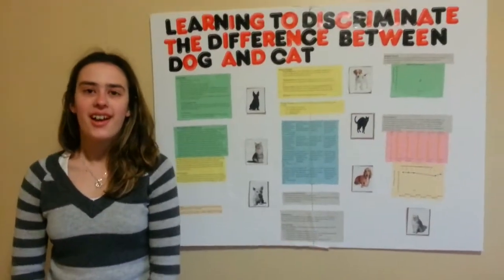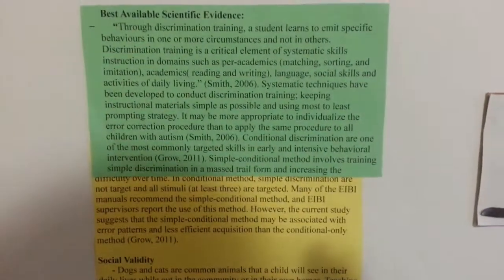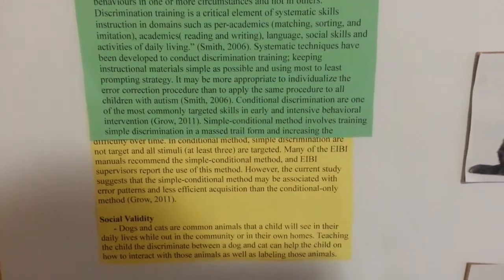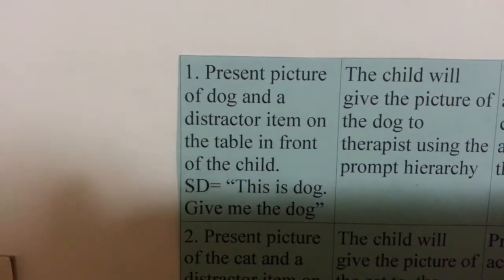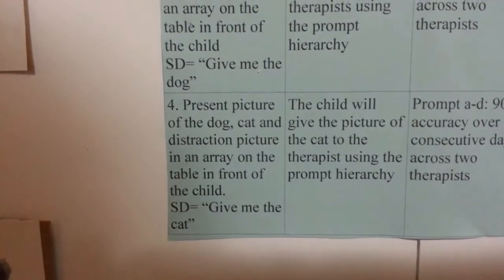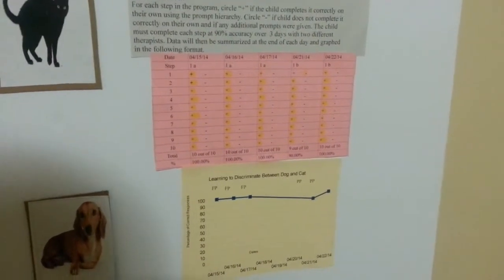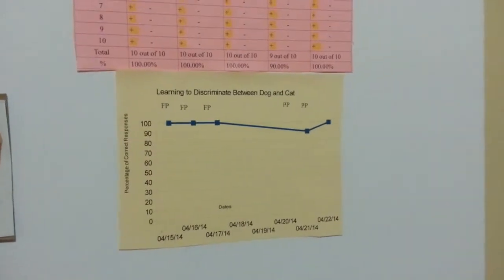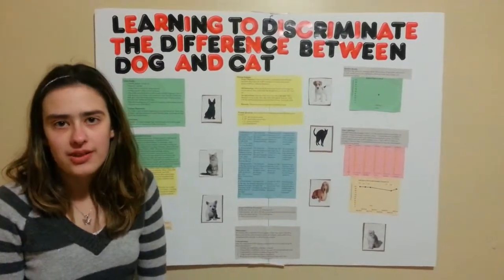Learning to discriminate the differences between a dog and cat program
Final placement project for Autism and Behavioural Science graduate certificate program at Mohawk College. I created this presentation to display the written program that I have created for my second semester at Brick By Brick.

References Smith, T., Mruzek, D. W., Wheat, L., & Hughes, C. (2006). Error correction in discrimination training for children with autism.Behavioural Interventions, 21(4), 245-263. doi:10.1002/bin.223

Grow, L. L., Carr, J. E., Kodak, T. M., Jostad, C. M., & Kisamore, A. N. (2011). A Comparison of Methods for Teaching Receptive Labeling to Children with Autism Spectrum Disorders. Journal of Applied Behavior Analysis, 44(3), 475-498